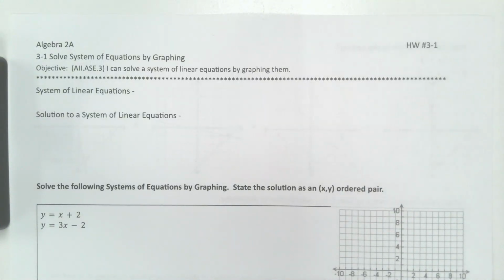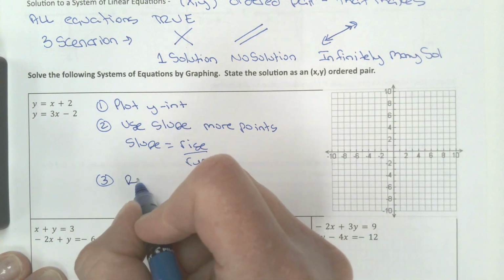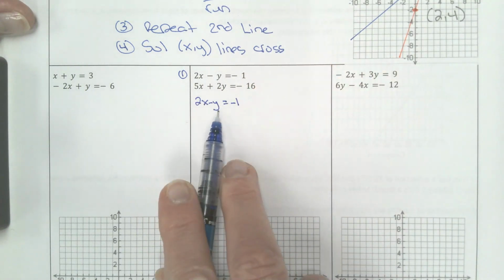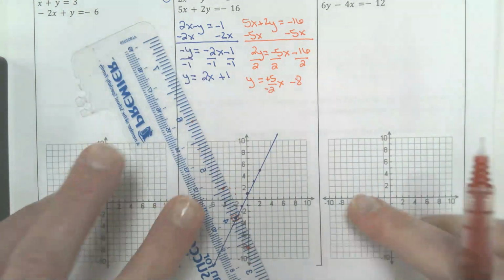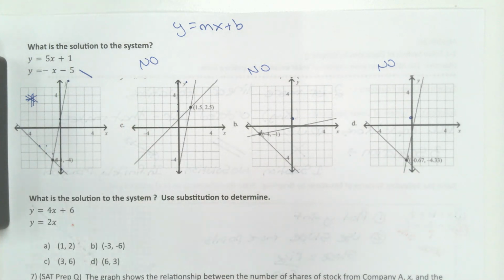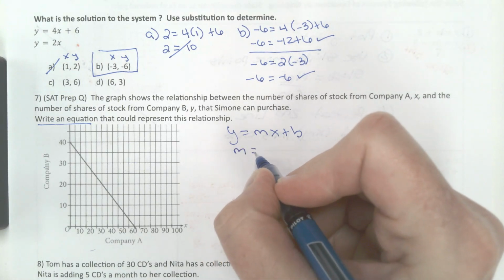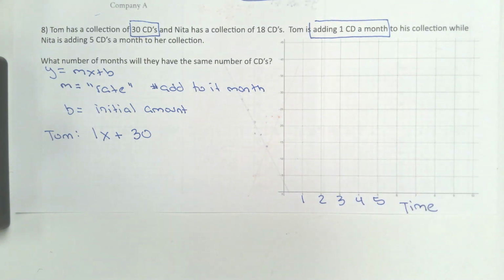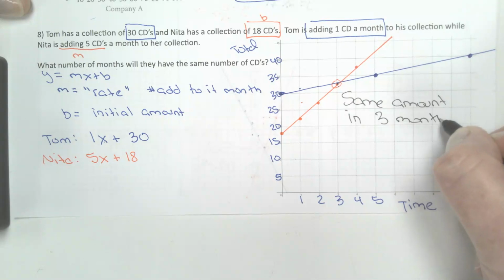3-1 Solve Systems Equations by Graphing (2023)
1.  Solve an equation and put it in the form y = mx+b
2.  There are 3 possible scenarios for a system of equations - 1 Solution, No Solution (parallel lines), and Infinitely Many Solutions (same line)
3.  Write the equation of a line given a graph
4.  Write a system of equations given a scenario.  Graph the system to find the solution.